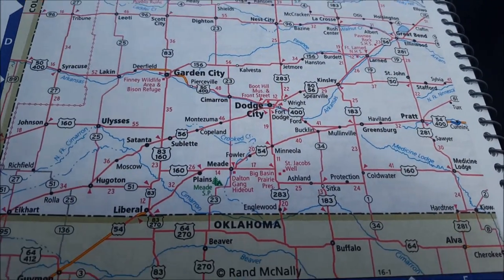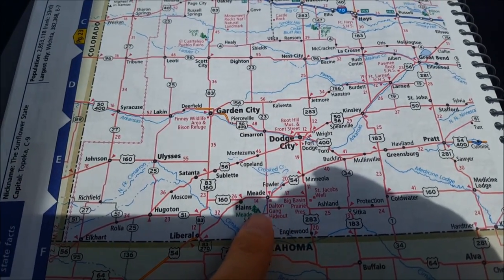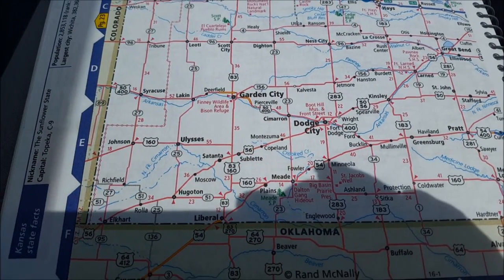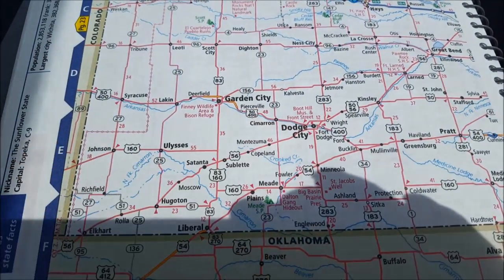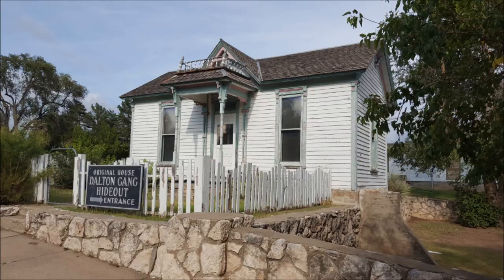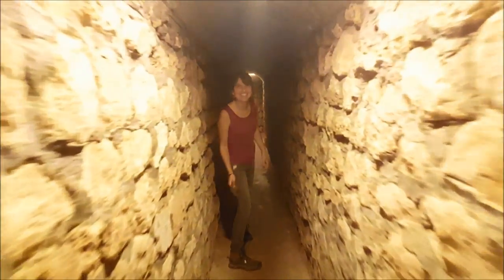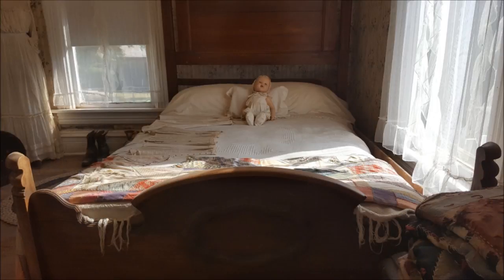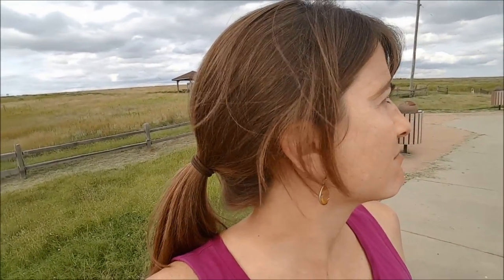Exploring Kansas - Dalton Gang Hideout, the prairie & Santa Fe trail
Wanna see what the Dalton Gang Hideout looks like? Explore the Kansas prairie?  Visit the Santa Fe Trail?  This video is for you!